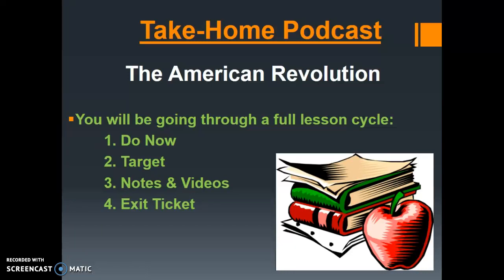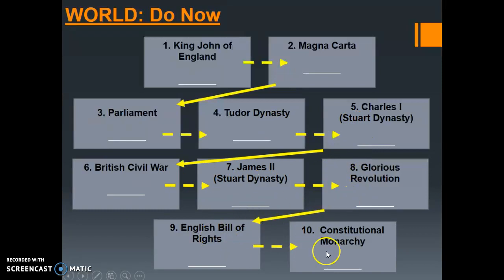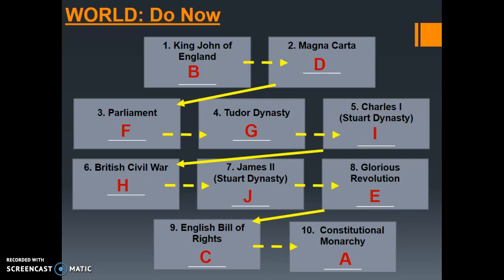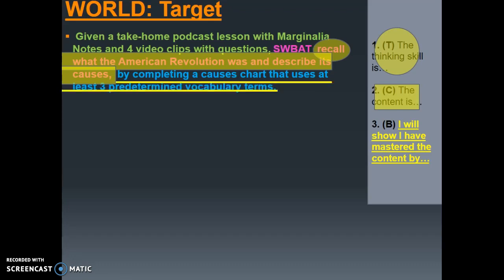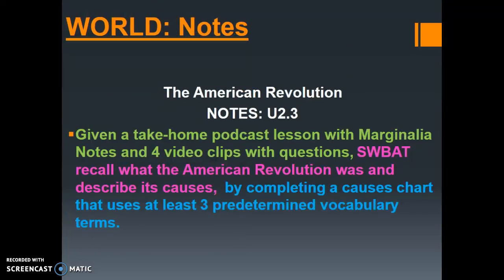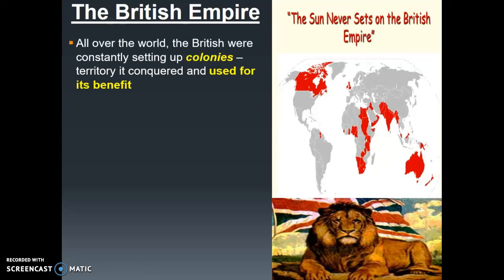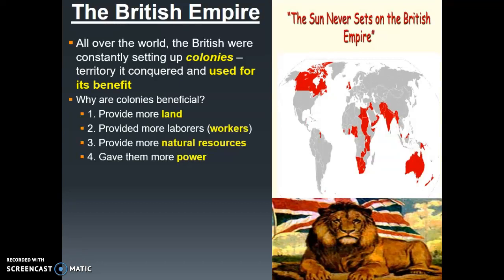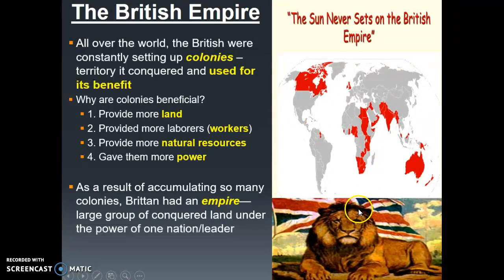U2.3 American Revolution PART 1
In order to complete PART 1 of the American Revolution U2.3 Podcast, please watch the video.  When prompted, please stop the podcast in order to watch the following video: